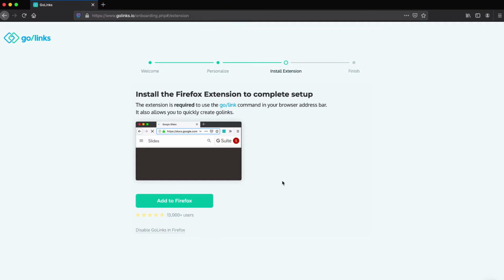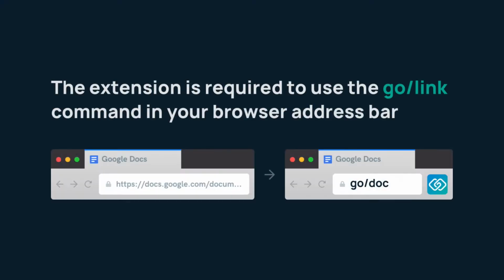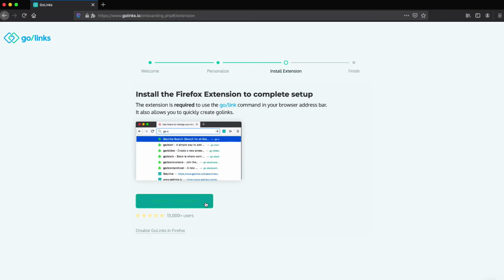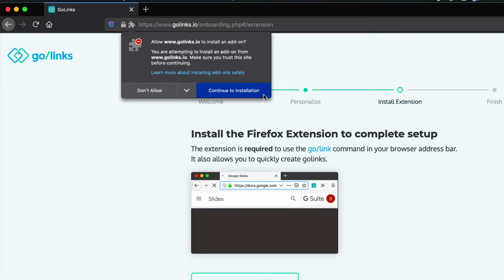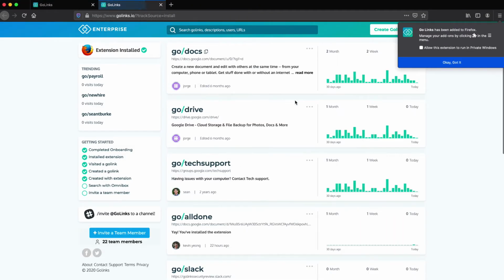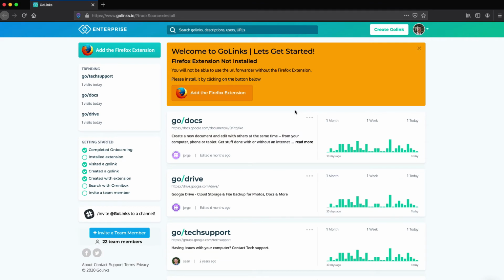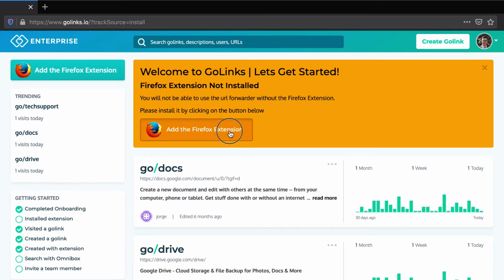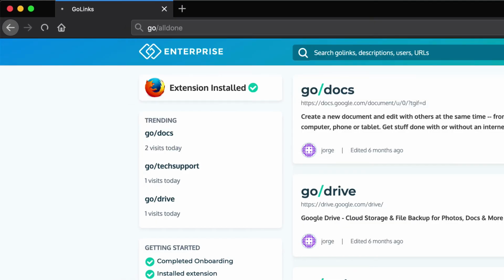Installing GoLinks for Firefox | GoLinks® Tutorial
A quick walkthrough on how to get started with Go Links for Firefox browser users.

For more information on using GoLinks within the Firefox browser, check out our support article